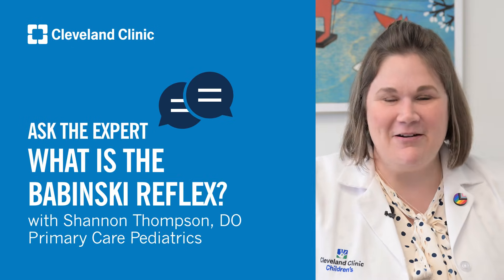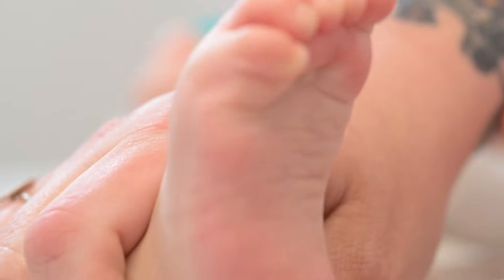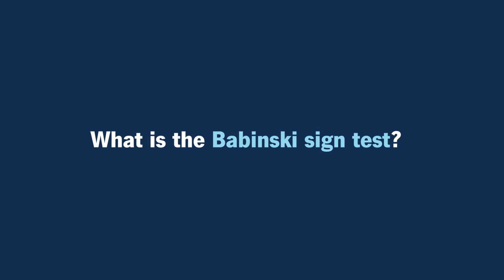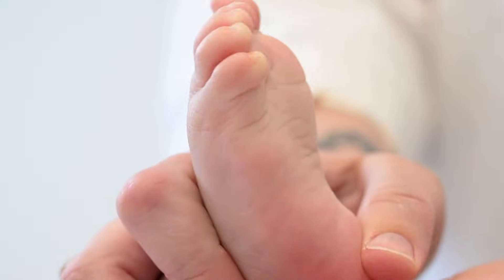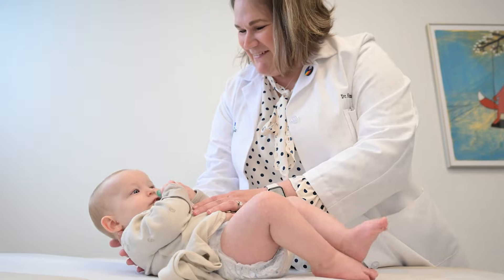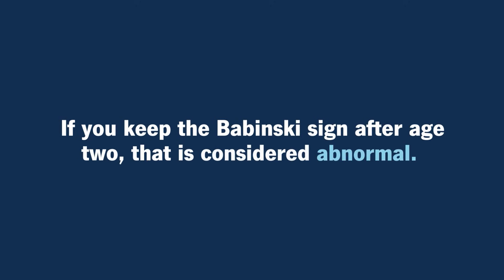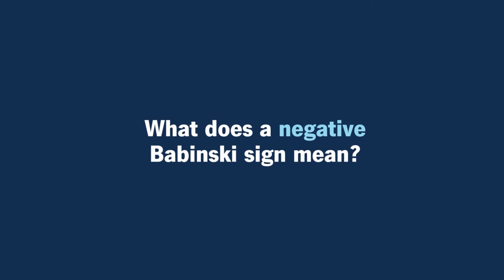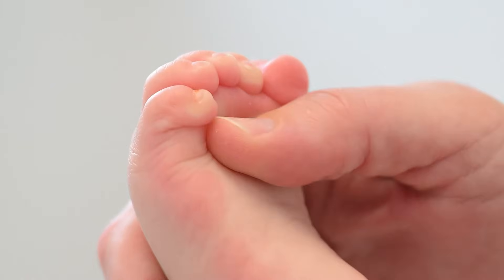What Is the Babinski Reflex? | Ask Cleveland Clinic’s Expert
What is the Babinski sign (reflex), and why do pediatricians check for it? Cleveland Clinic’s Shannon Thompson, DO, explains this common newborn reflex, how it’s tested and what a positive or negative result means for your baby’s development.

Chapters:
0:00 – Introduction
0:05 – What is the Babinski sign?
0:20 – What is the Babinski sign test?
0:36 – What does a positive Babinski sign mean?
1:02 – What does a negative Babinski sign mean?